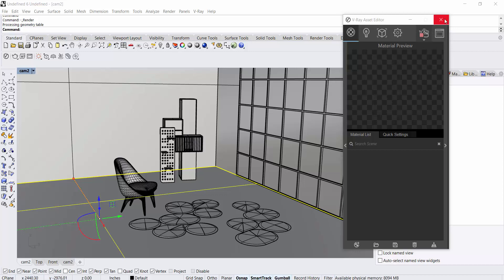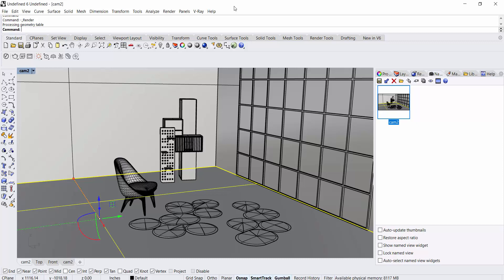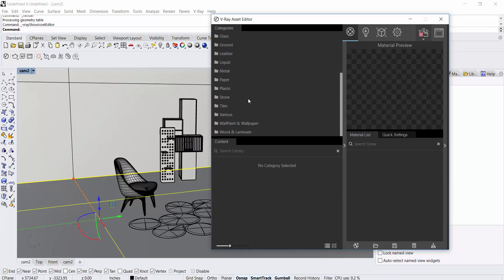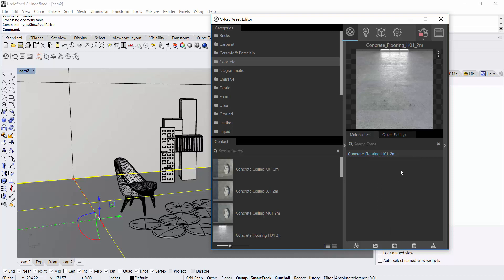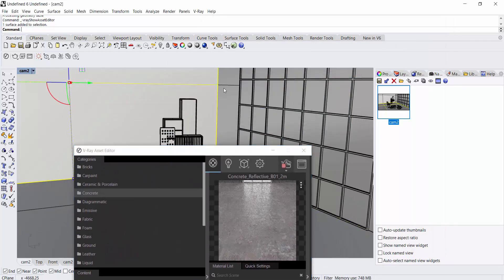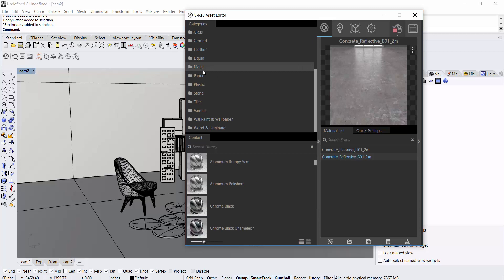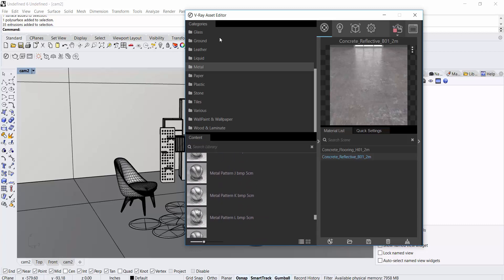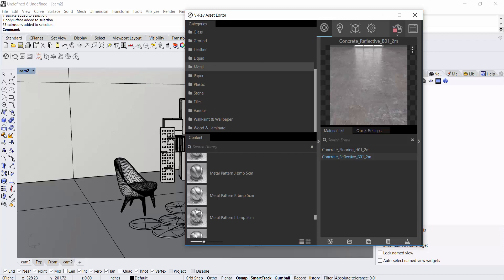apply material in vray / rhino